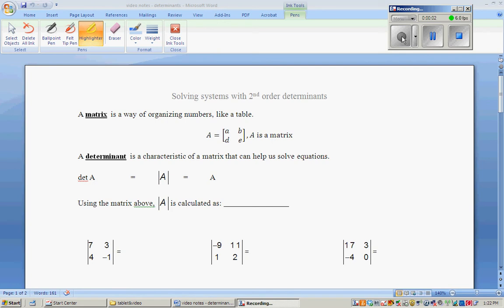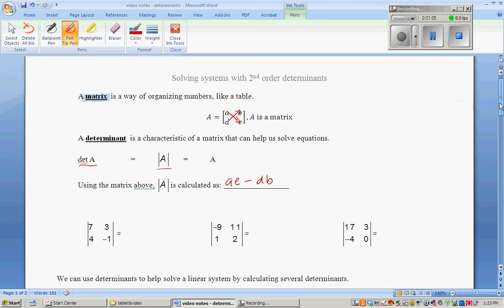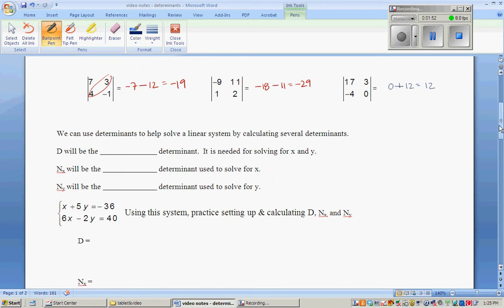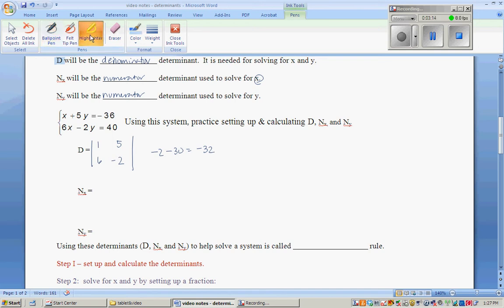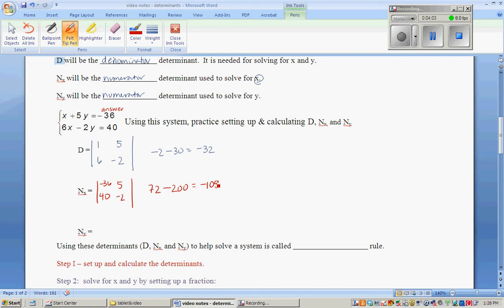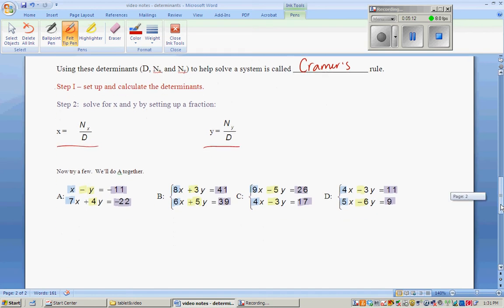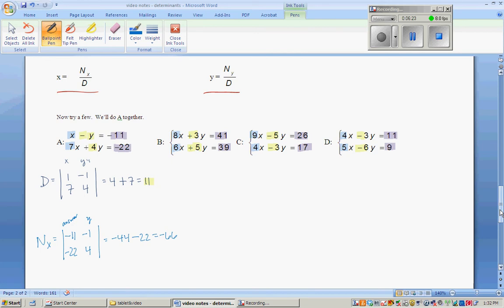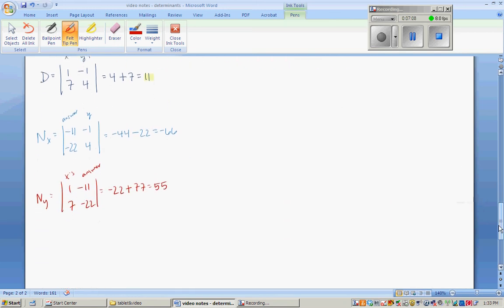2nd order determinants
calculating 2nd order determinants, setting up denominator & numerator determinants for use with Cramer's Rule.